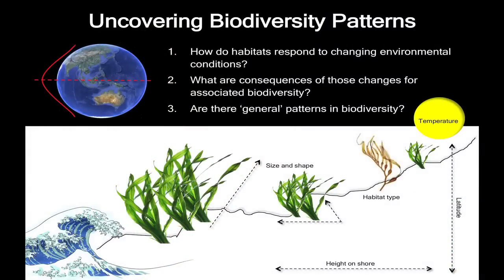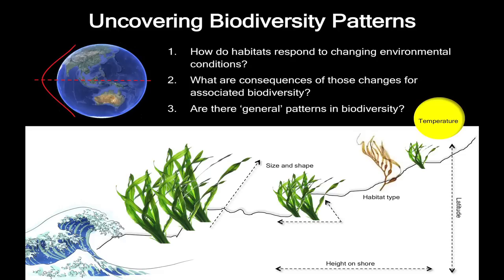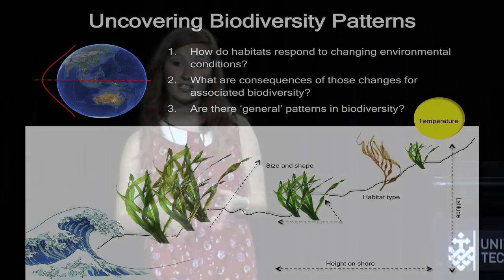Three Minute Thesis Final - Hannah Lloyd